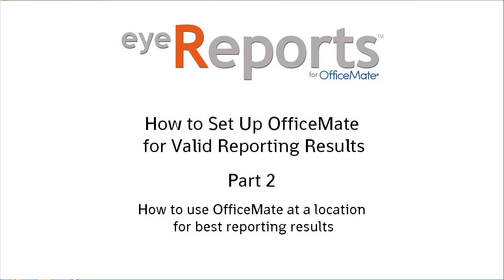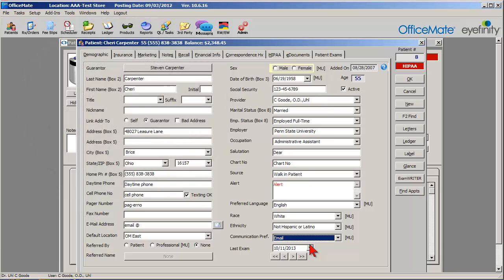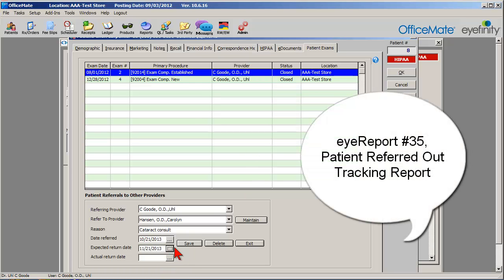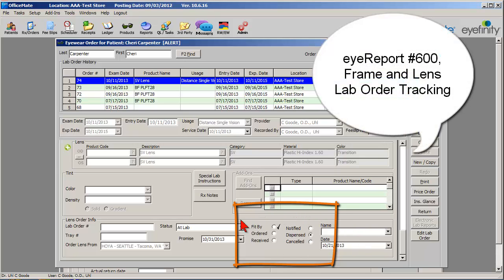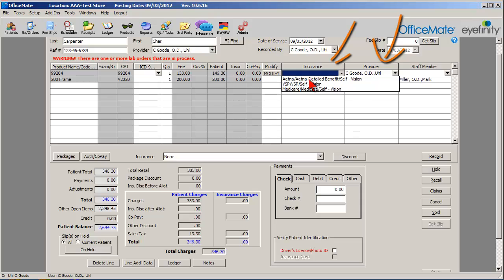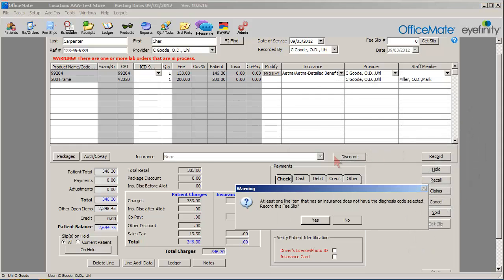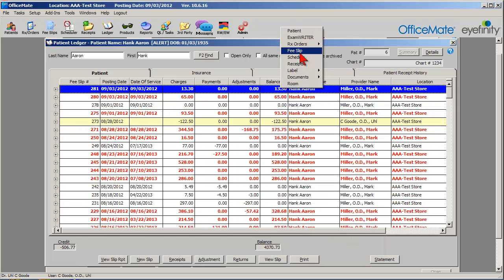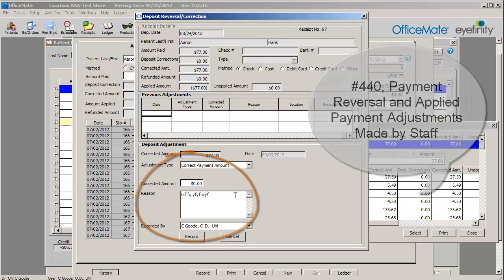How to Use OfficeMate at a Location for Best Reporting Results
Make sure you are completing fields correctly when you use OfficeMate to get the best reporting results!